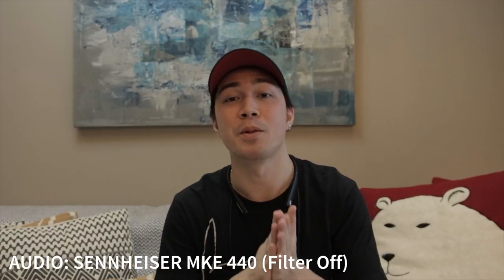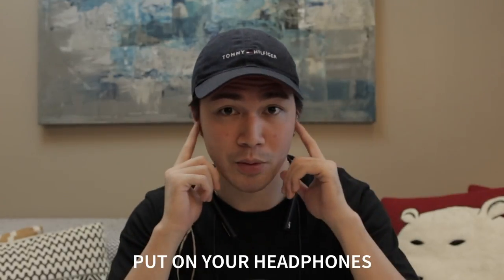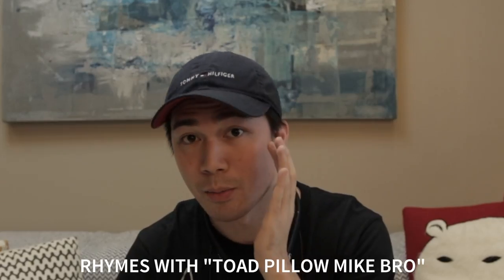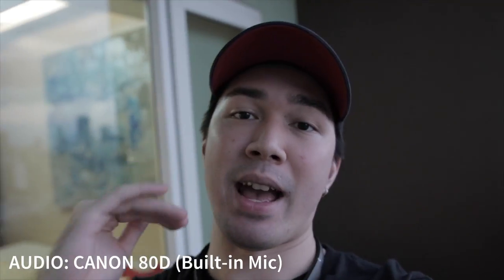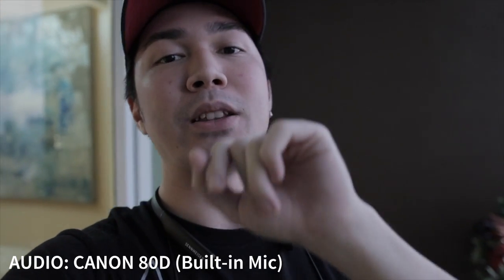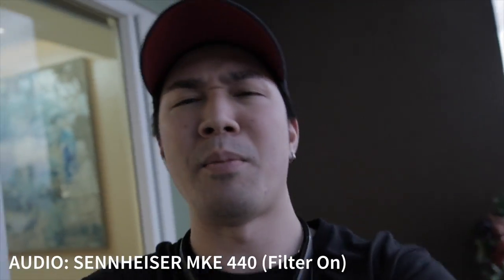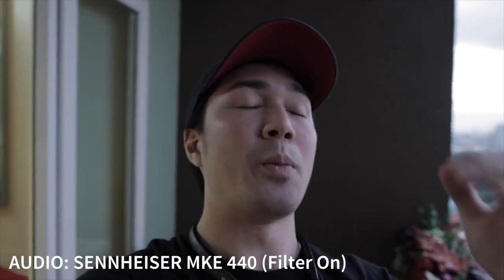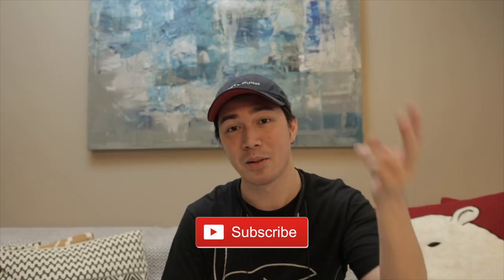BEST UPGRADE TO YOUR VLOG/ DSLR MIC (Review and Field Test)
Here, I give you guys a quick look at this amazing compact stereo mic, the Sennheiser MKE 440. I added some sample footage (6:43)  so you can make your own opinions on the product! Let me know if you guys like this review/ unboxing type videos on the comments below!

VLOG MUSIC:
"Dream Life" and "Life" by DJ Quads

Got music you want me to use on the vlog? Hit me up!